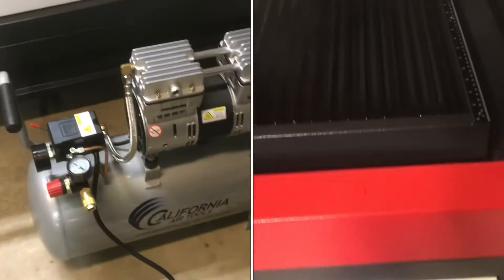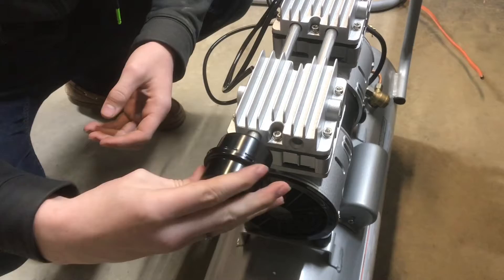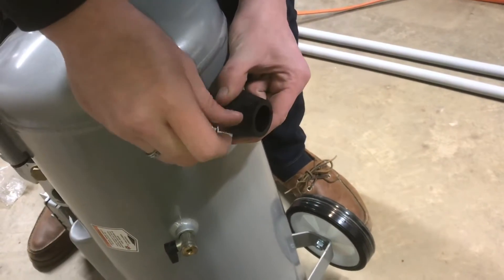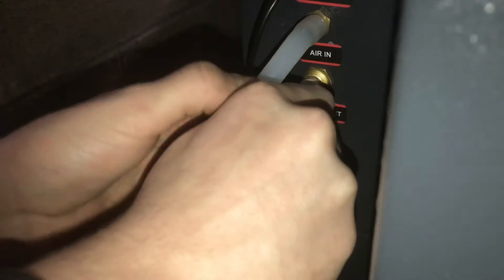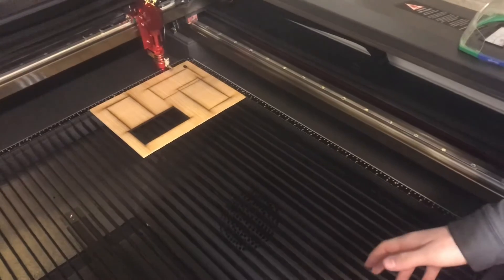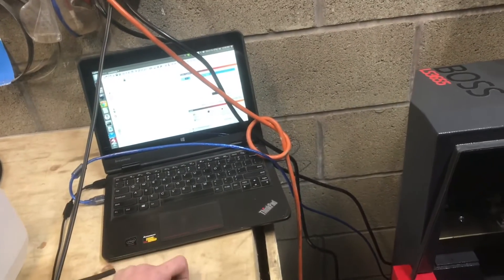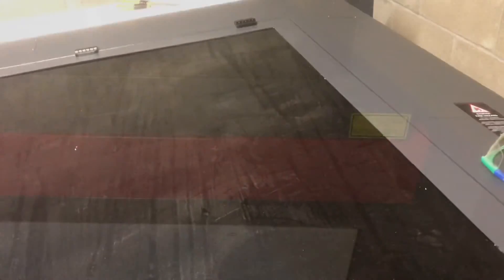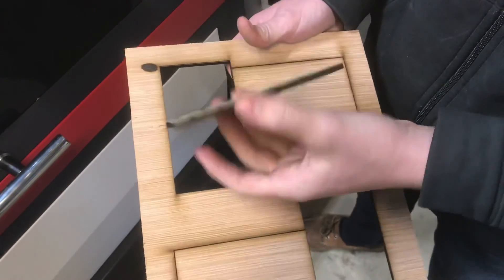setting up air assist on ls3655 boss laser cutter (california air compressor 8010)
These compressors are very quiet, yet this one’s big enough to keep up with the air assist needed for this boss laser cutter. In this video we go through the process of converting everything and hooking it up to the laser cutter.